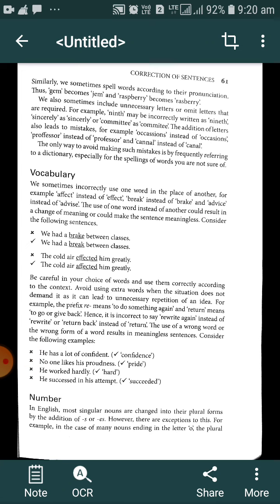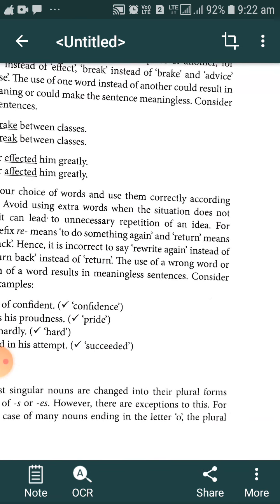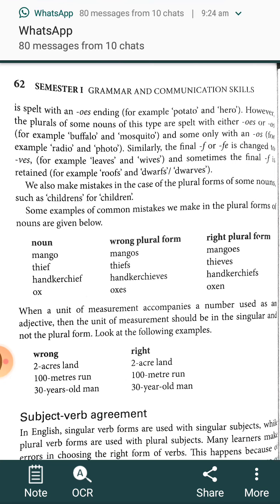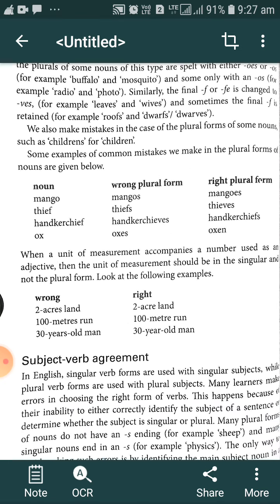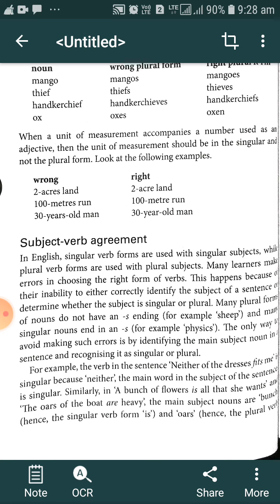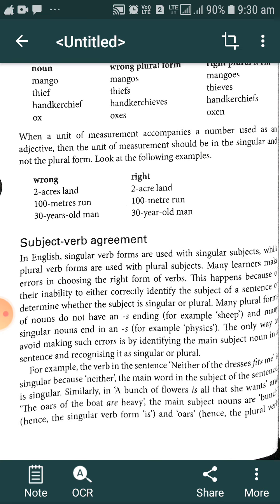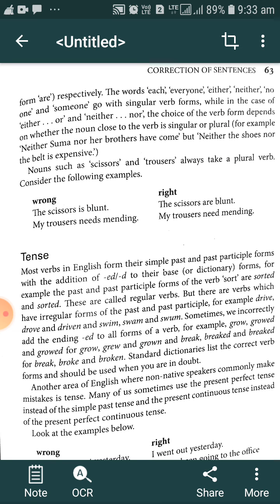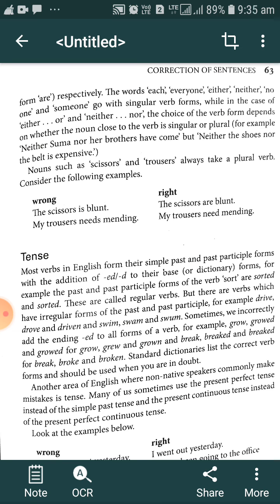Correction of sentence part II